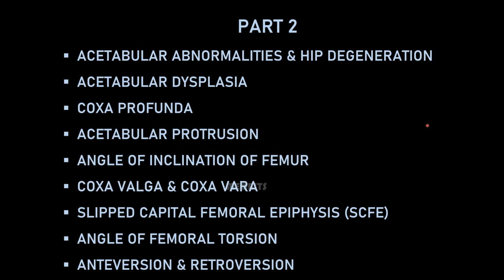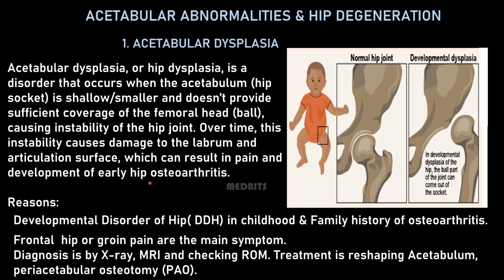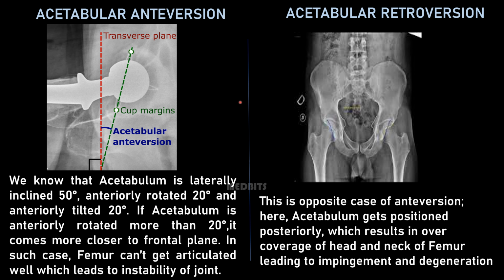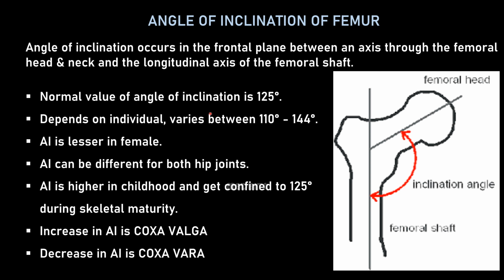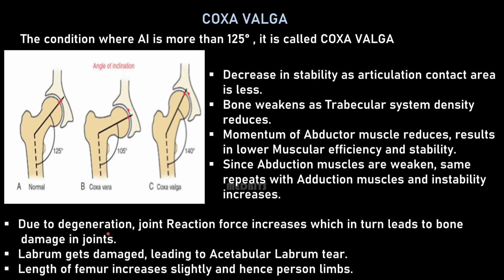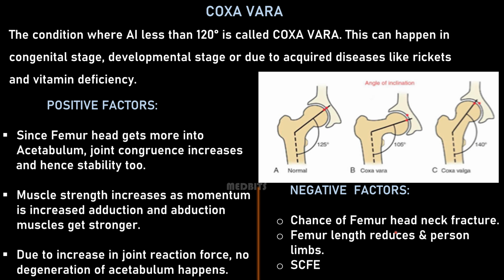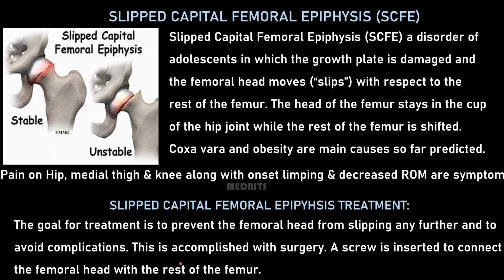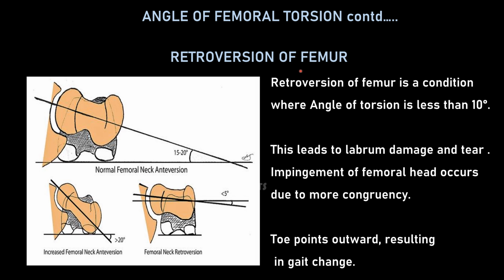HIP JOINT COMPLEX PART 2 BIOMECHANICS (ALL YOU HAVE TO KNOW)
Hip complex in biomechanics is described in detail. The Hip complex is highly important in university exam point of view. At least 3-5 marks anything can be asked. where answers are covered in this video and in the previous video
Every point on Hip joint complex is covered avoiding complications. Watching this video covers Hip joint easily. Video itself is Notes, just a screenshot can be real saviour for you . simplified for you at the best way possible.